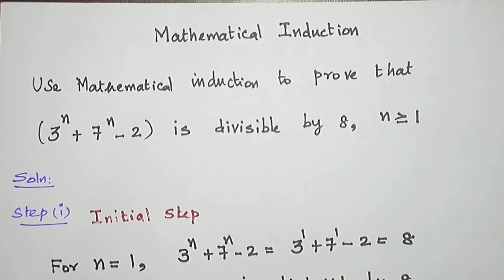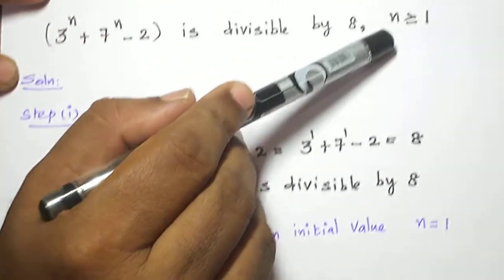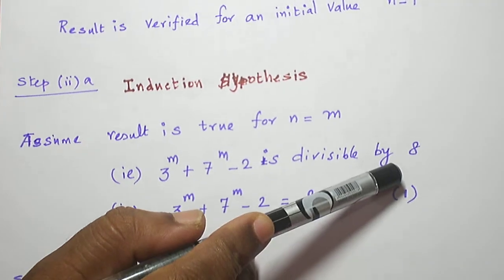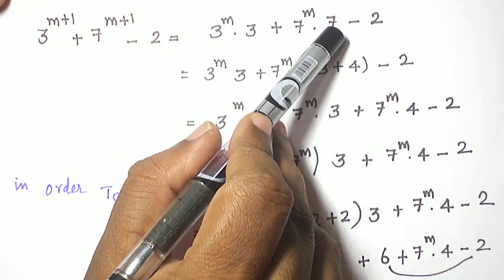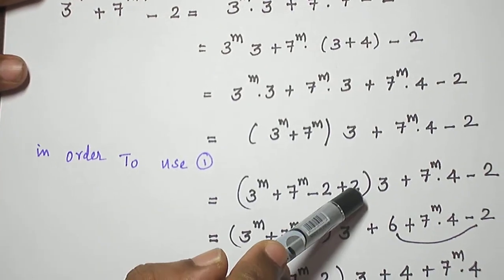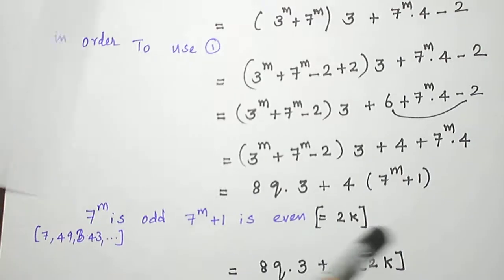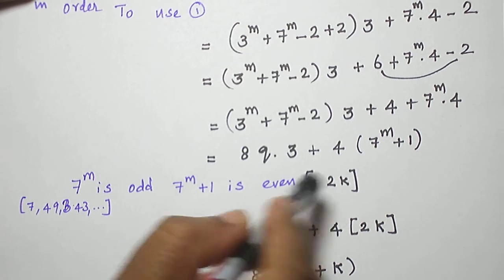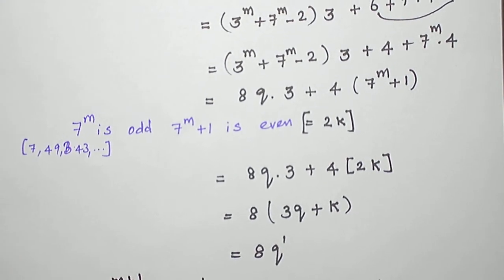(ENGLISH) MATHEMATICAL INDUCTION PROBLEM 4